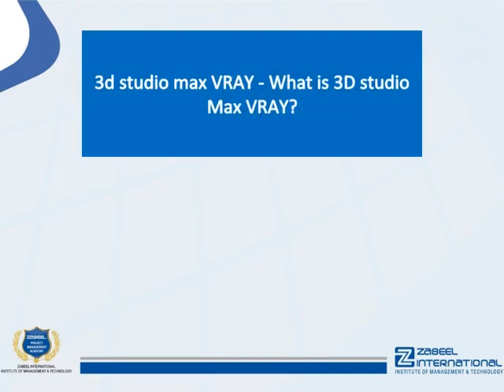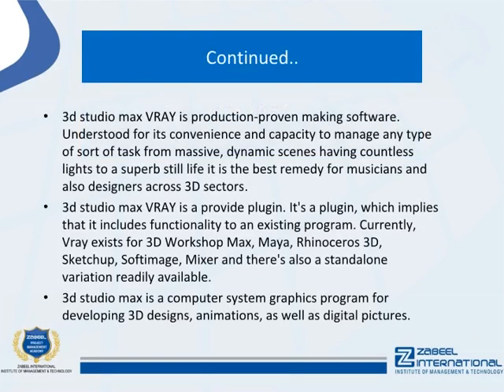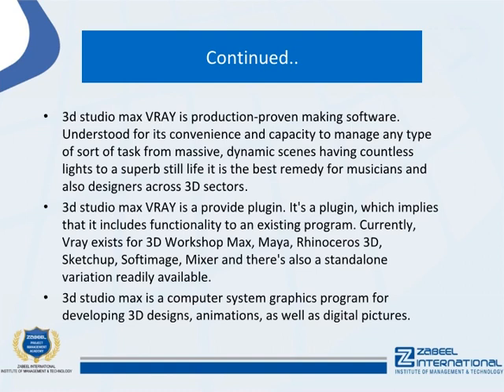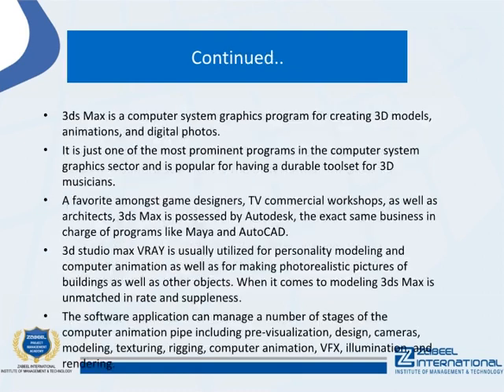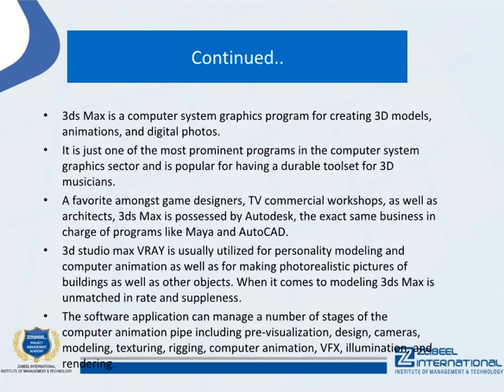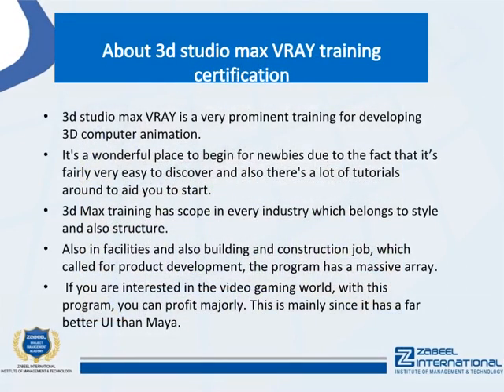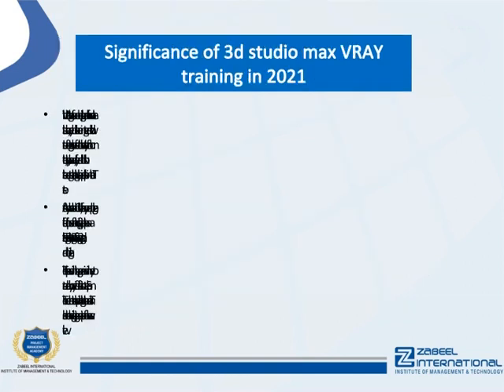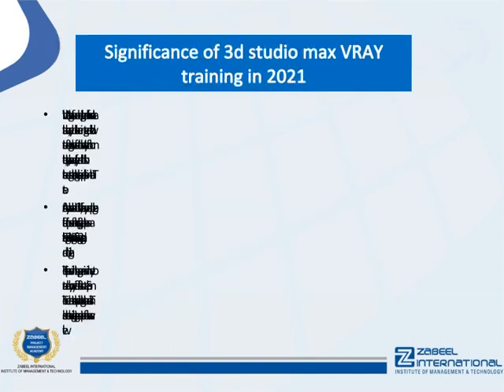3d studio max VRAY - What is 3D studio Max VRAY?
3d studio max VRAY - What is 3D studio Max VRAY?

3d studio max VRAY is production-proven making software. Understood for its convenience and capacity to manage any type of sort of task from massive, dynamic scenes having countless lights to a superb still life it is the best remedy for musicians and also designers across 3D sectors.

::::::::::::::::::What is 3d studio max VRAY::::::::::::::::::::::

3d studio max VRAY is a provide plugin. It's a plugin, which implies that it includes functionality to an existing program. Currently, Vray exists for 3D Workshop Max, Maya, Rhinoceros 3D, Sketchup, Softimage, Mixer and there's also a standalone variation readily available.

3d studio max is a computer system graphics program for developing 3D designs, animations, as well as digital pictures. 3ds Max is commonly used for character modeling and also computer animation in addition to rendering photorealistic images of buildings and various other objects.
3ds Max is a computer system graphics program for creating 3D models, animations, and digital photos. It is just one of the most prominent programs in the computer system graphics sector and is popular for having a durable toolset for 3D musicians.

A favorite amongst game designers, TV commercial workshops, as well as architects, 3ds Max is possessed by Autodesk, the exact same business in charge of programs like Maya and AutoCAD.

3d studio max VRAY is usually utilized for personality modeling and computer animation as well as for making photorealistic pictures of buildings as well as other objects. When it comes to modeling 3ds Max is unmatched in rate and suppleness.

The software application can manage a number of stages of the computer animation pipe including pre-visualization, design, cameras, modeling, texturing, rigging, computer animation, VFX, illumination, and rendering.

::::::::::::::Training Facility in UAE: Dubai, Abu Dhabi, Sharjah.:::::::::::::::::

If you are looking for 3d studio max VRAY in Dubai, Abudhabi, and Sharjah in UAE, you are reading the right article. Zabeel Institute has designed the best 3d studio max training.

Zabeel Institute is well known for delivering several successful batches for 3d studio max VRAY training every year. Zabeel ensures to help all students with all sorts of assistance for their brilliant performance in the exam.

Zabeel Institute, established in 1988, is a leading Educational and Training Institute for executives in Dubai. Zabeel Institute is by the KHDA and Ministry of Education UAE. Zabeel offers training programs to professionals from various industries like Airlines, Travel & Tourism, Engineering, Construction, Accounts & Finance, Information Technology, Logistics, Languages, and Management. Zabeel's career-specific courses are imparted through interactive teaching techniques, state-of-the-art technology, an experienced and highly qualified faculty.

1. More than 32 Years of Experience in training Professional Executives
2. Achiever of many QUALITY AWARDS for training from 1988 till date
3. Qualified & Certified Trainers
4. Sophisticated lab with high-end machines and licensed software
5. Certificates attested by the Ministry of Education, UAE
6. Vast resource materials for reference and course materials
7. Free online support for further assistance
8. Free follow up orientation seminars & workshops
9. Integrated Training & Career Development Plan

:::::::::::::::::::Recommendation:::::::::::::::::::::

Zabeel Institute helps you with 3d studio max VRAY training based on your education and experience and will further guide you to the certification.

To know more about these 3d studio max VRAY certification costs, Cloud technology fees, exam costs, exam fees, certification, general certification costs, and more, please Contact Zabeel Institute!

Zabeel provide 3d studio max VRAY in Dubai and Sharjah in UAE

To know more about 3d studio max VRAY visit